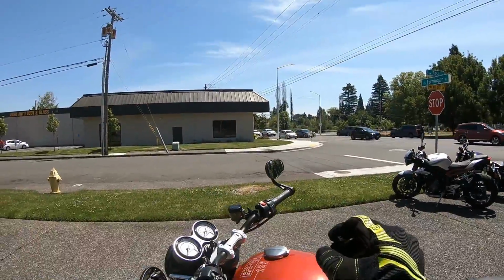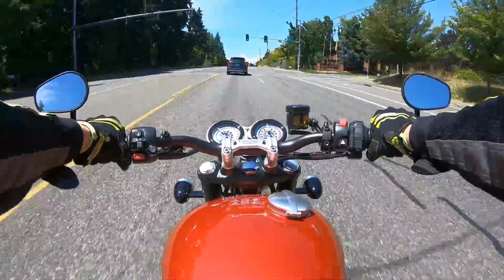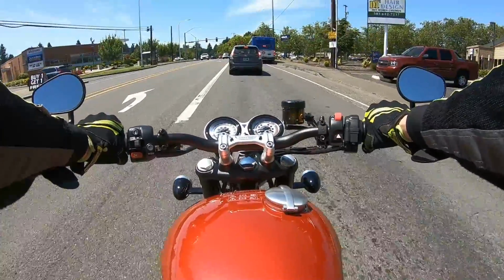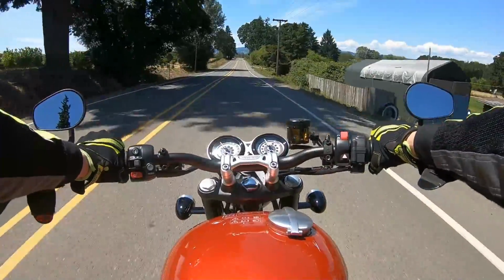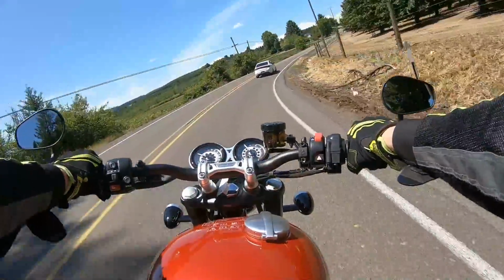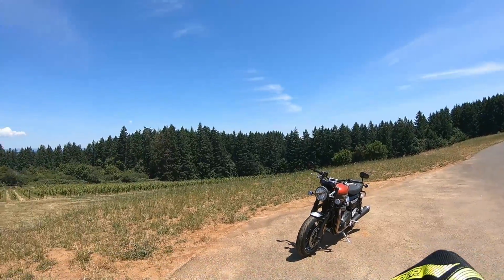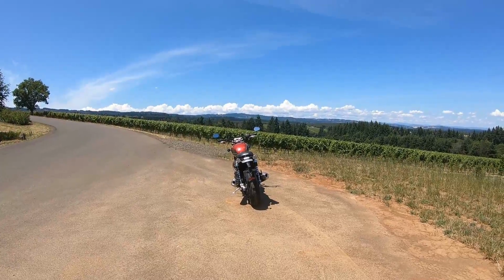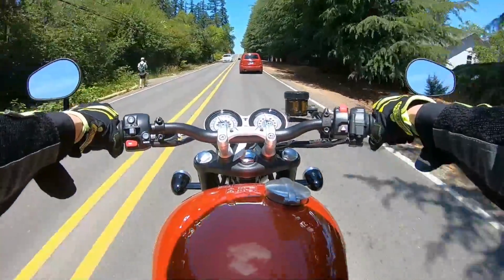2019 Triumph Speed Twin First Ride Review Triumph motolife speed twin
Finally got to ride the awesome new speed twin from Triumph and I'm happy to share the experience with you in this first ride style review.